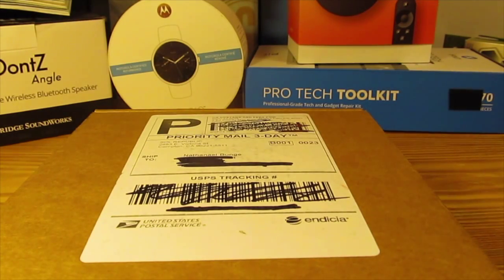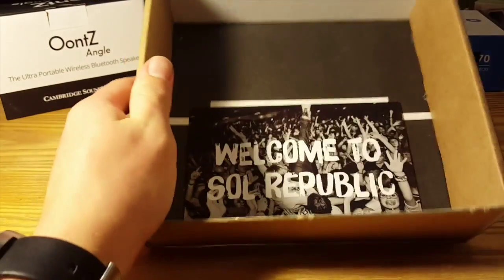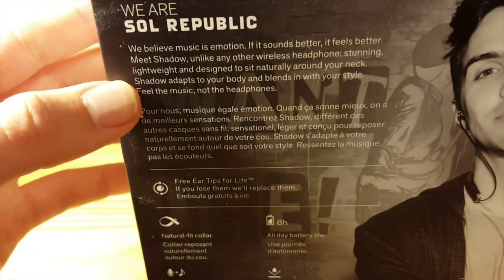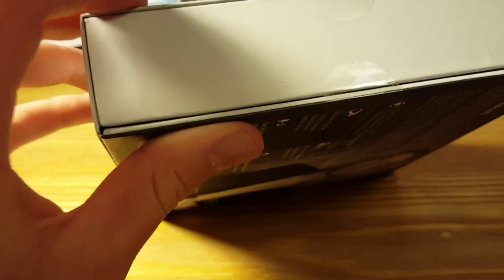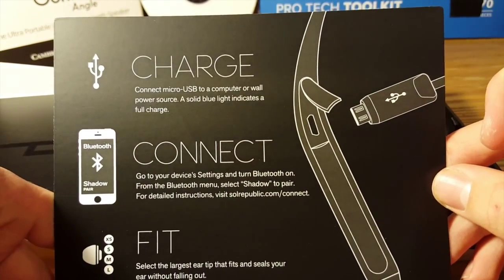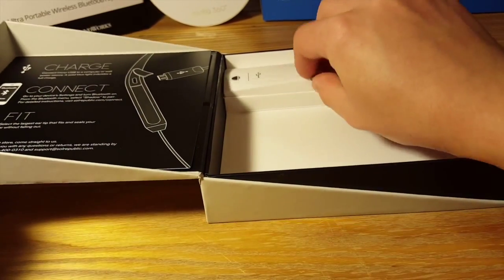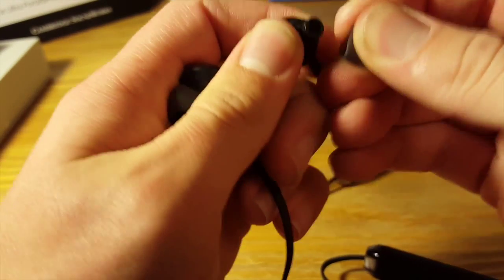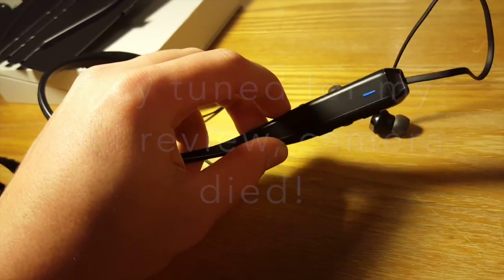Unboxing: Sol Republic Shadow Wireless Earphones